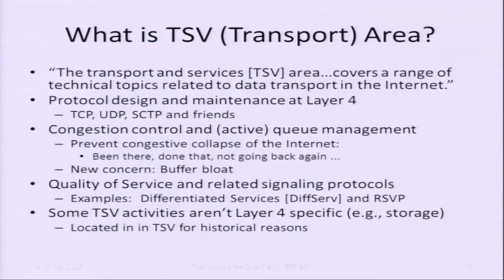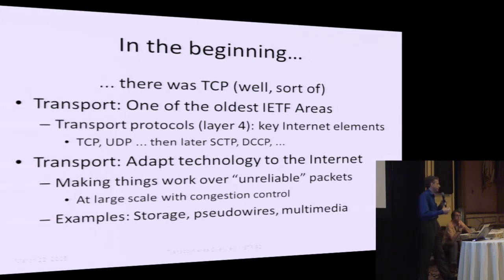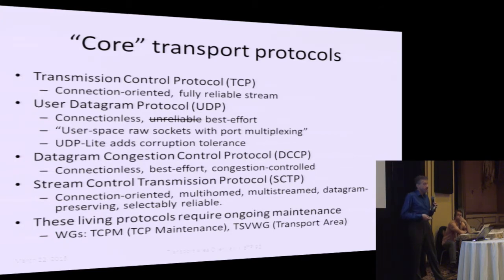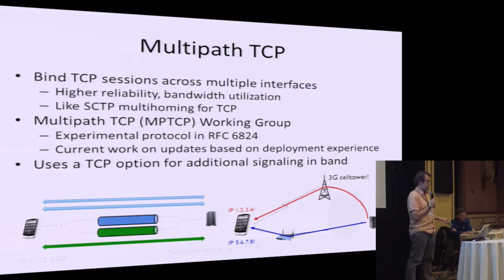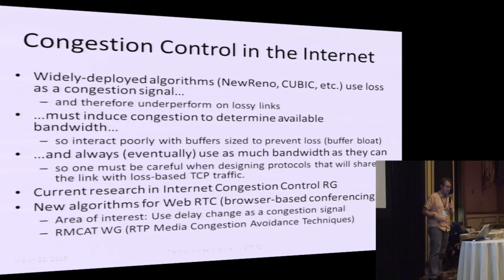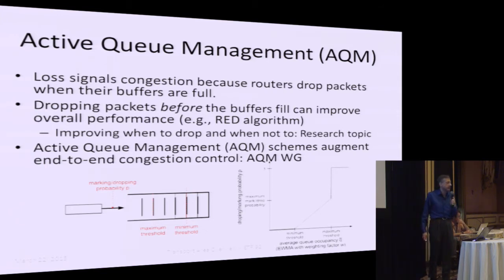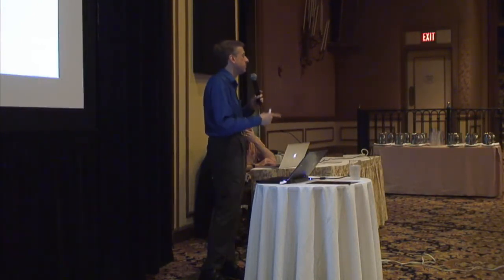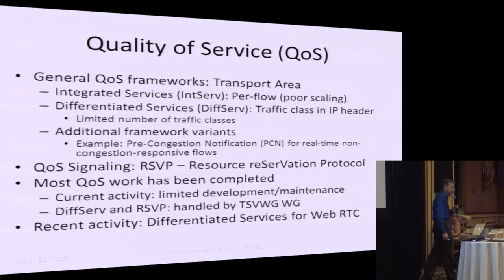IETF92 - Introduction to the Transport Area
Introduction to the Transport Area
Presented by: David Black and Brian Trammell